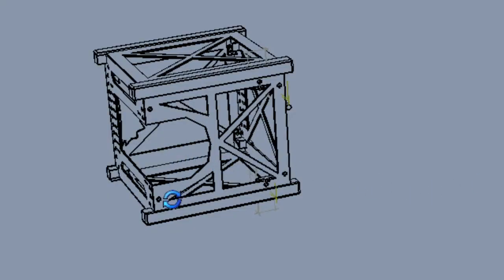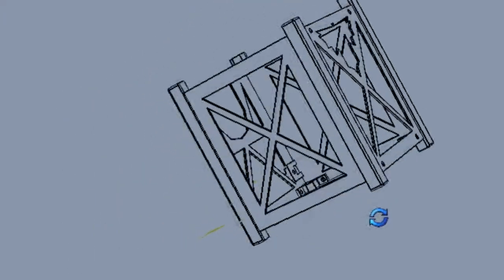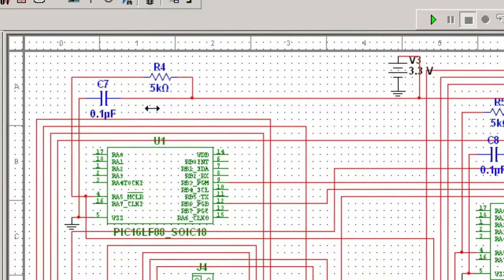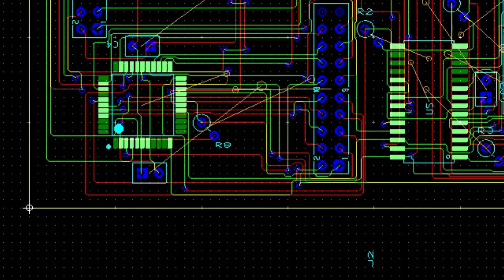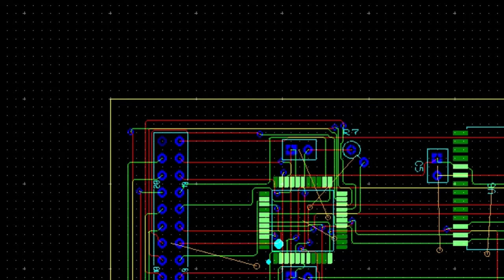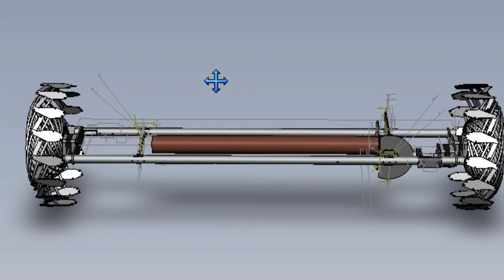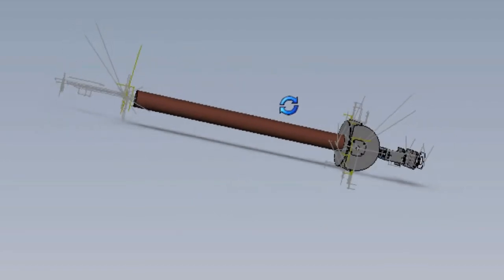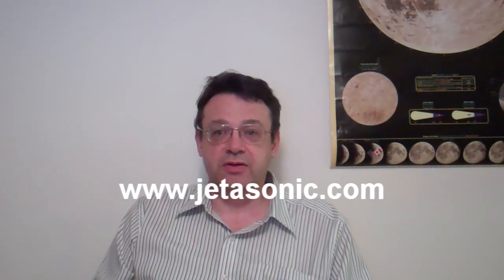Team Plan B, Year 2012. Update. CubeSat as a testing stage for a Lunar mission.